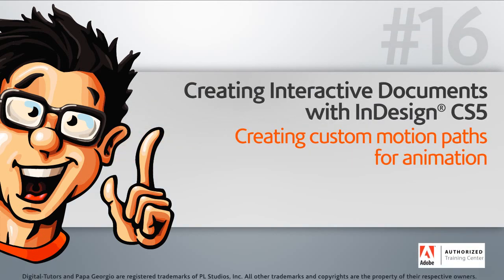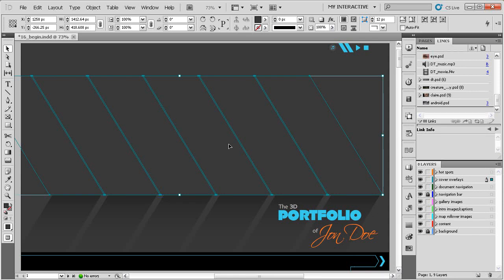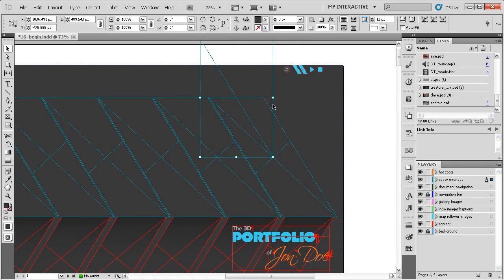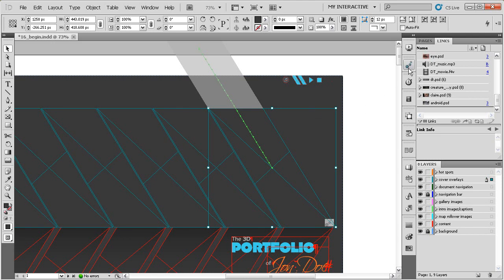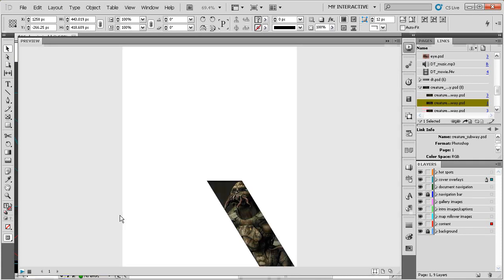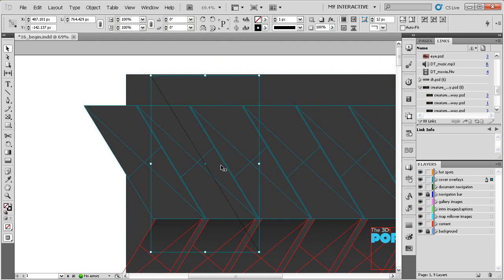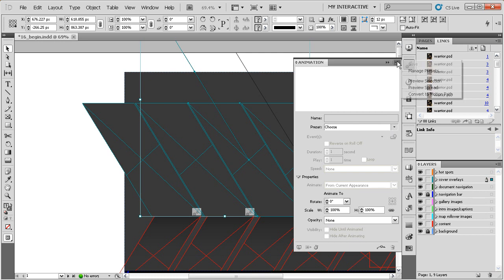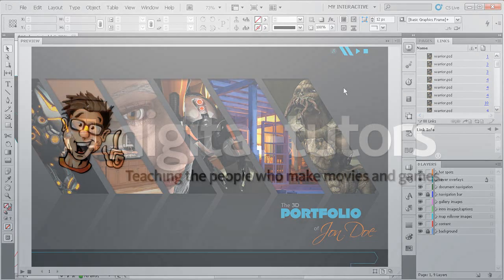16 Creating custom motion paths for animation